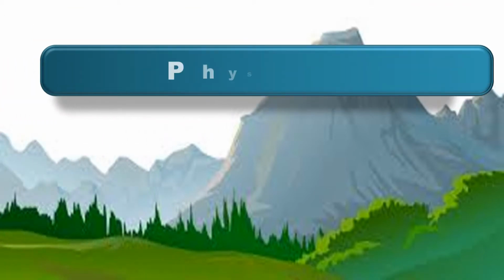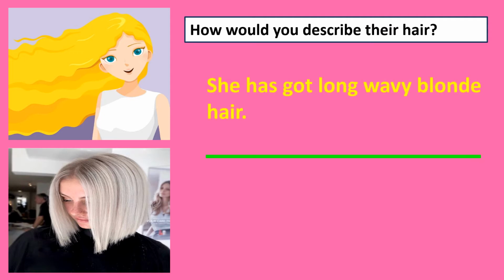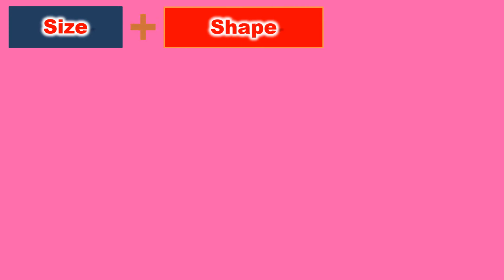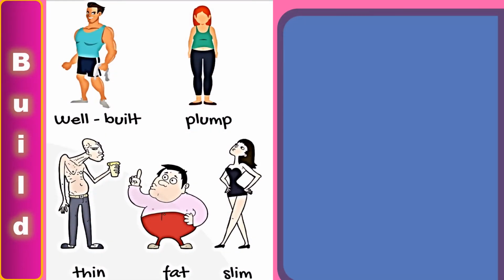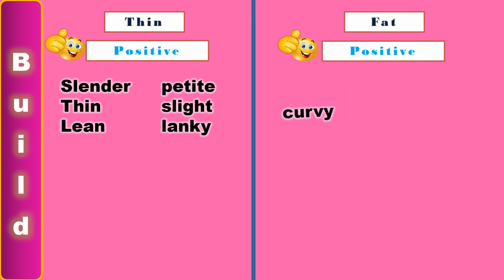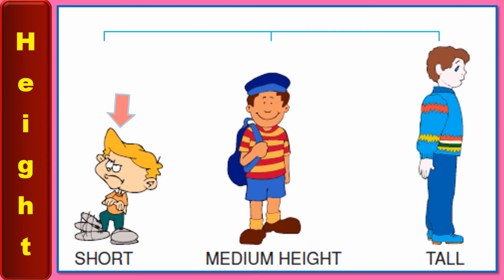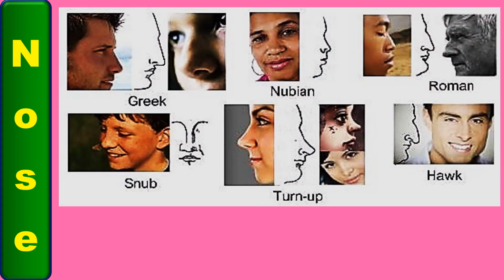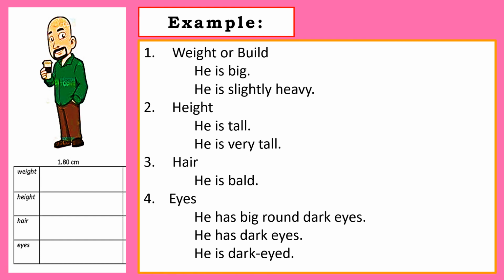Eme Macam VEL2 Physical appearance for Grade 7